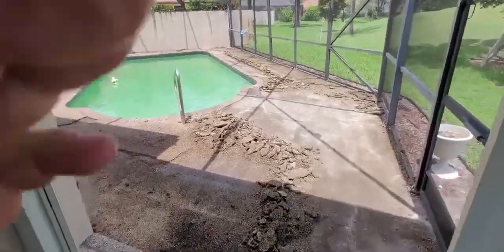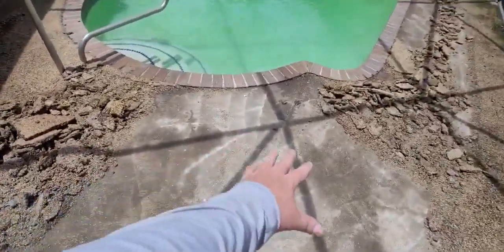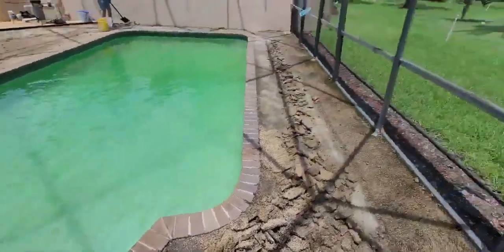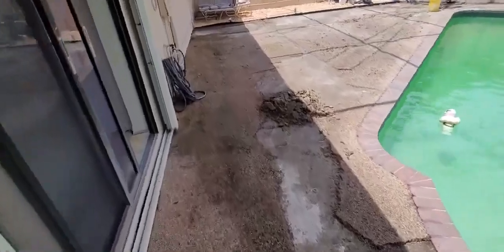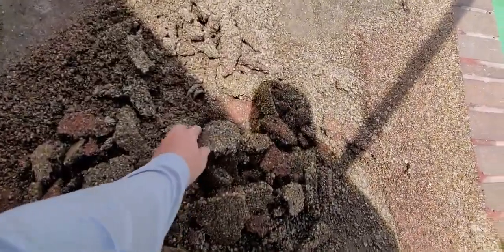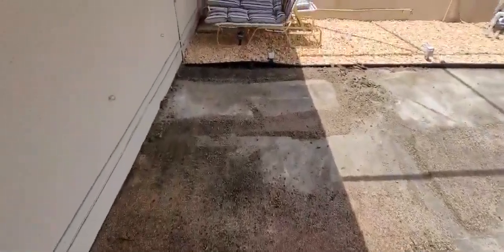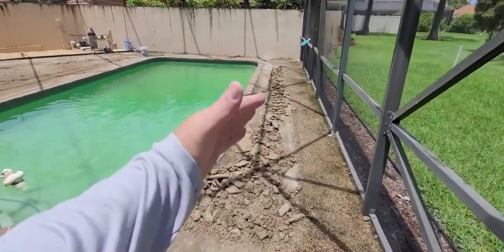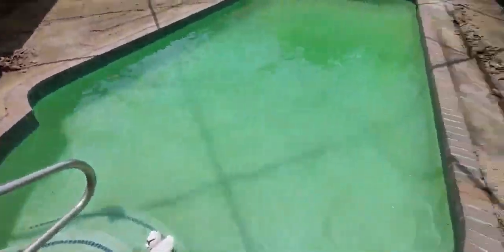Prro Chattahoochee Removal Service - Clean and Seal - and Repair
Professional Chattahoochee Removal Service.

Professional Chattahoochee Seal Service.

Professional Chattahoochee Repair Service.

Professional Chattahoochee Paint Service.

We  cover all South Florida.  and surrounding areas.

Removal and Desposal Cost Based On Size, Type, Desposal Cost, Details, And Location.